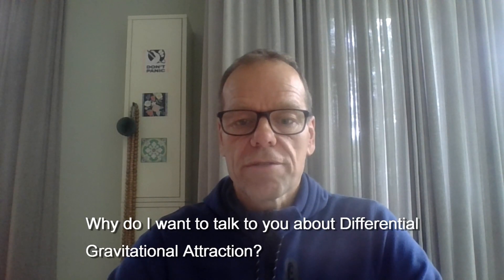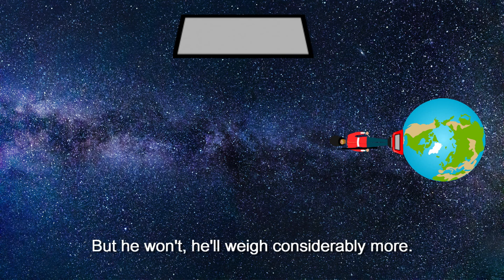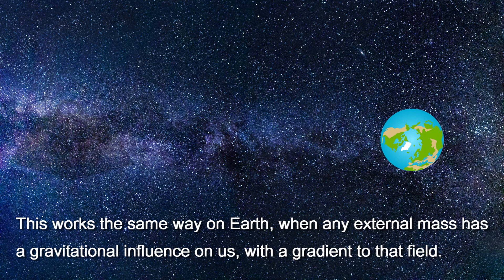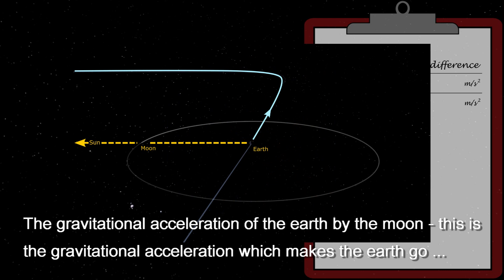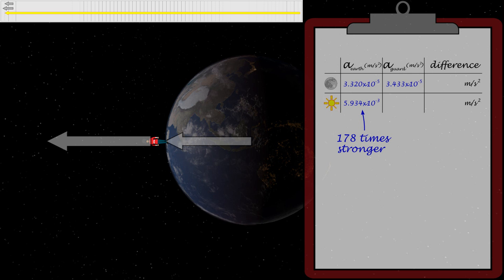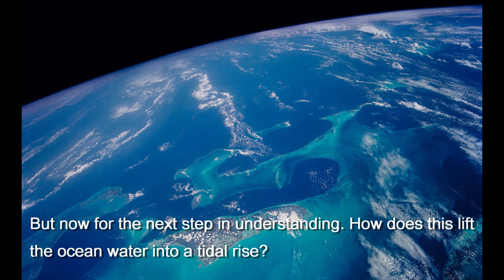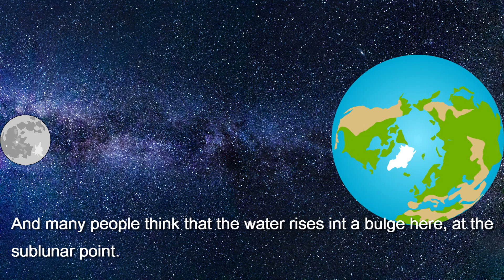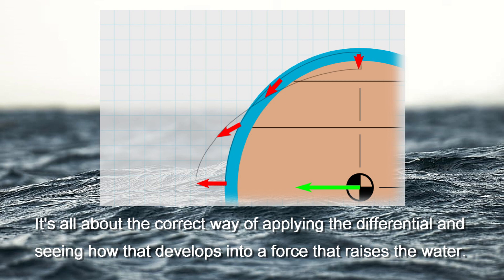Ocean Tides Making Sense - Differential Gravitational Attraction; the basis of the ocean tides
Tidal Forces and thus Ocean Tides are all about the DIFFERENCE IN attractions (by Moon and Sun), between objects on Earth and the earth itself. If they are at a different distance away from the moon (or the sun) than the center of the earth they will be attracted differently from the earth 'underneath their feet'. This difference exerts itself as a tendency for the object to want to move with respect to the earth, however slight that tendency will be. This is where tides originate. The mechanism is widely misunderstood, in my opinion due to the numerous overly simplistic explanations you will typically receive when asking questions.

Nick Hall also has some excellent classes about this on YouTube. They are more than worth your while

For those of you with delicate ears; I am sorry for the sound quality of this video. I had to make this video in a specified timeframe as I would soon have to start other work. My microphone was misbehaving and I couldn't wait for a new one. I hope to do better in the future.

- Clip of "The moon pulls on the ocean closest to it" from AtomicSchool 's YouTube video 'Ocean's Tides Explained'   (one of the worst videos out there as it only serves to reinforce mistaken popular beliefs)
- Solar system simulations set up in 'Universe Sandbox'
- Starry background by Felix Mittermeier
- Lunar phases diagram by Universal life tools.com

For those who are interested:
- If I have the time I intend to make another appendix, providing you with the information to check my calculations. If anybody can spot an error, I'd be more than happy to receive notice of it.

For those of you who were sharp enough to notice:
- The first, imaginary planetary scenario is so heavily manipulated by me that it is an impossible solar system. A 'white supergiant' with a mass comparable to Deneb, at a distance which is five times closer then our sun, would have meant that the planet would have been inside that star. I did this because the mass/distance gave me the nice round figures to suit my explanation.
- The vector illustrations starting at 3.20 are not to scale. It is hard to portray the correct dimensions and still make your point. They are just meant to convey how the differential of the - much stronger - attraction by the sun is less than half the differential of the attraction by the moon. Accuracy suffered to make this point.